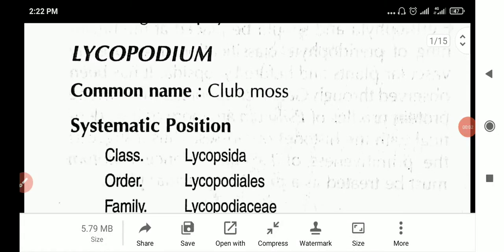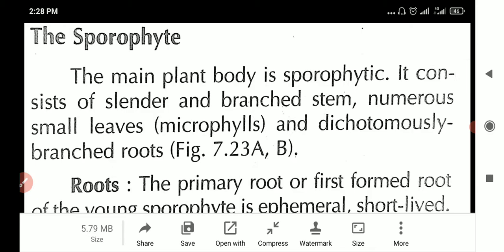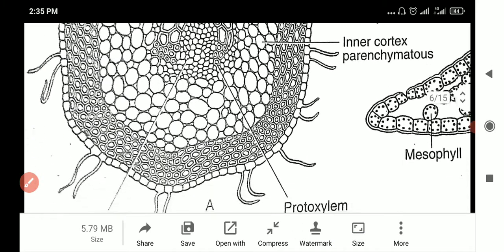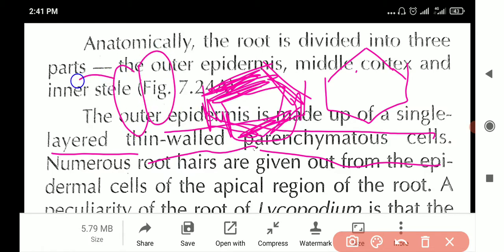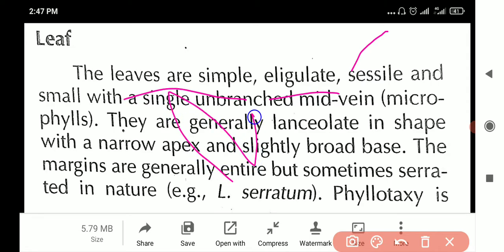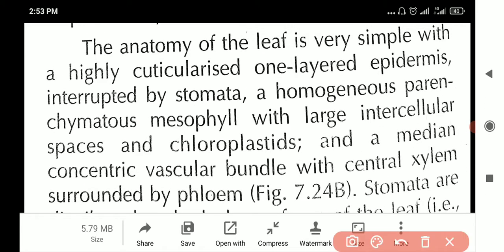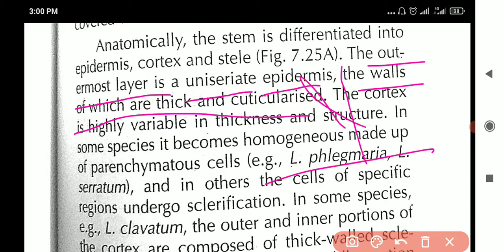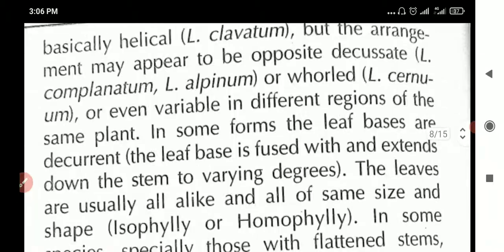February 15, 2021